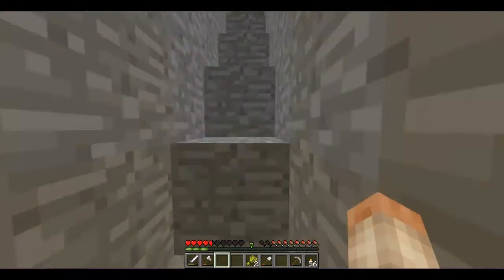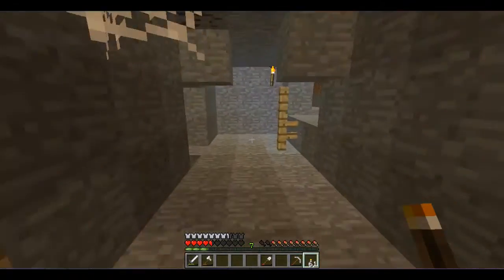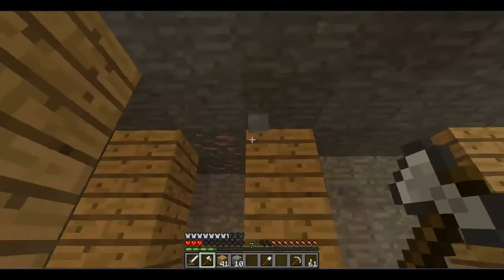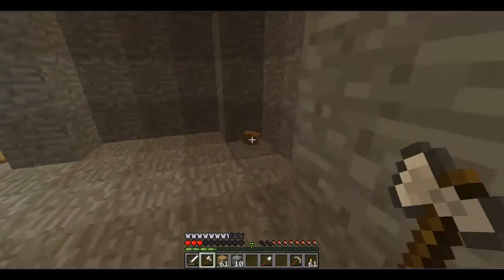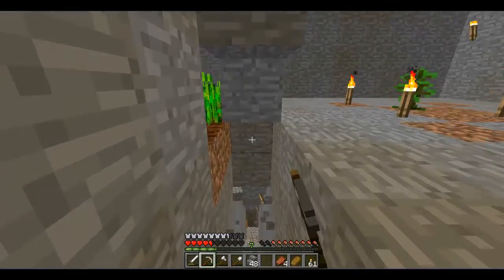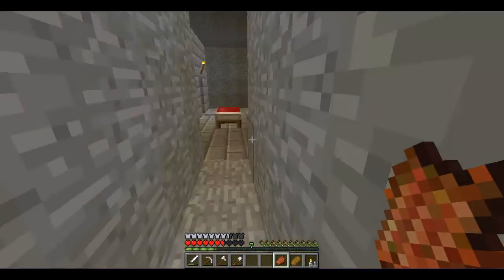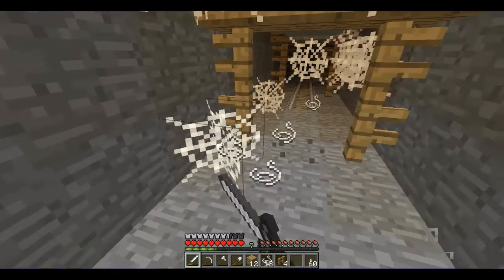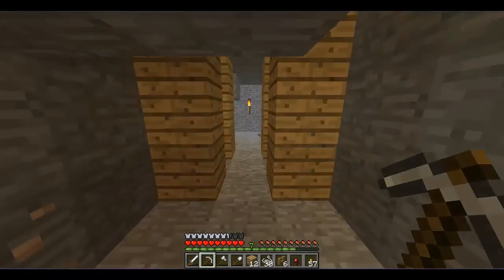Minecraft | Nuclear Bunker Survival | Episode 5 - More Loot!